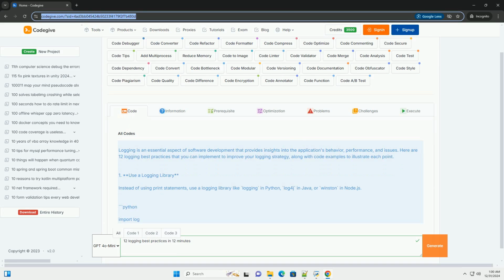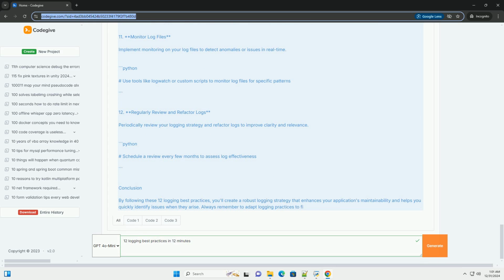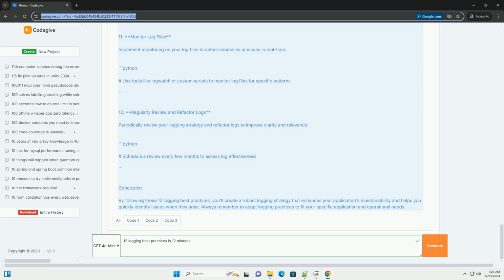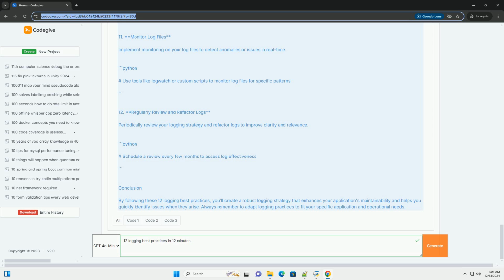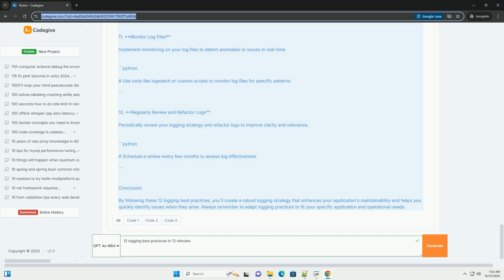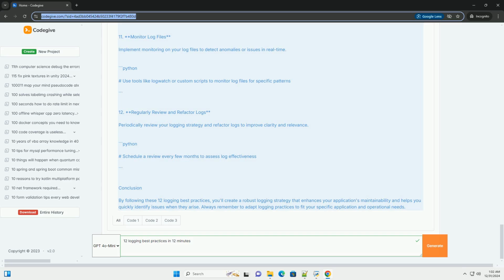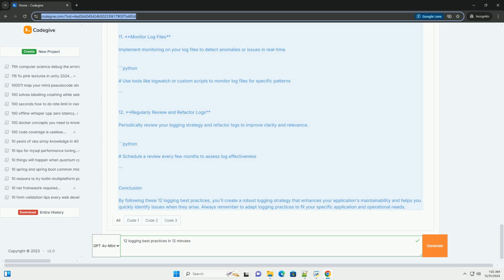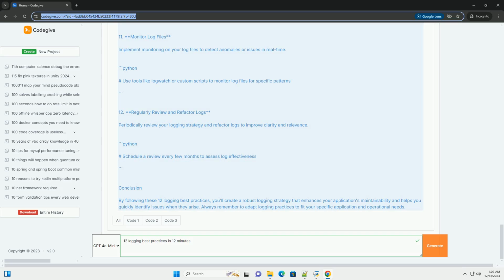12 logging best practices in 12 minutes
logging is an essential aspect of software development that provides insights into the application's behavior, performance, and issues. here are 12 logging best practices that you can implement to improve your logging strategy, along with code examples to illustrate each point.

 1. **use a logging library**
instead of using print statements, use a logging library like `logging` in python, `log4j` in java, or `winston` in node.js.

```python
import logging

logging.basicconfig(level=logging.info)
logger = logging.getlogger(__name__)

 2. **choose the right log level**
use appropriate log levels (debug, info, warning, error, critical) to categorize the importance of log messages.

```python
logger.debug("this is a debug message")
logger.info("this is an informational message")
logger.warning("this is a warning message")
logger.error("this is an error message")
logger.critical("this is a critical message")

 3. **log meaningful messages**
ensure log messages are informative and provide enough context to understand the situation.

```python
def divide(a, b):
    if b == 0:
        logger.error("attempted to divide by zero: a=%s, b=%s", a, b)
        return none
    return a / b

 4. **include contextual information**
add relevant contextual information like timestamps, module names, and user ids.

```python
logger.info("user %s logged in at %s", user_id, datetime.now())

 5. **avoid logging sensitive information**
never log sensitive information such as passwords, personal data, or api keys.

```python
logger.info("user %s attempted to change their password", user_id)   good
logger.info("user %s changed their password to %s", user_id, new_password)   bad

 6. **use structured logging**
use structured logging to log data in a structured format (e.g., json) for easier querying and analysis.

```python
import json

logger.info(json.dumps({"event": "user_login", "user_id": user_id, "status": "success"}))

 7. **log exceptions with tracebacks**
alway ...

logging best practices
 efficient logging
 log management
 error tracking
 performance monitoring
 data retention
 log analysis
 security auditing
 compliance logging
 real-time monitoring
 structured logging
 logging frameworks
 troubleshooting techniques
 log aggregation
 observability tools